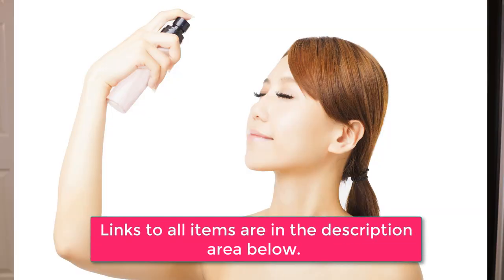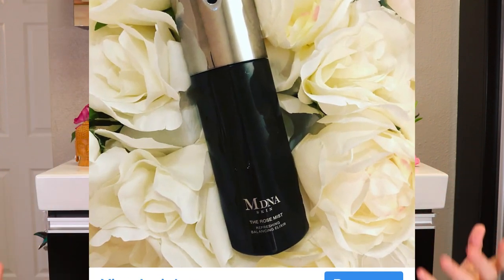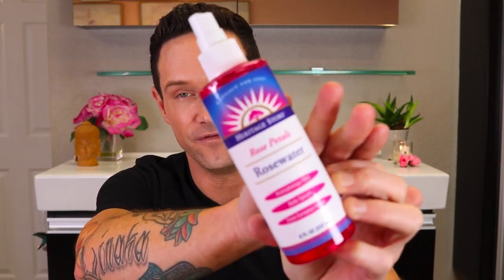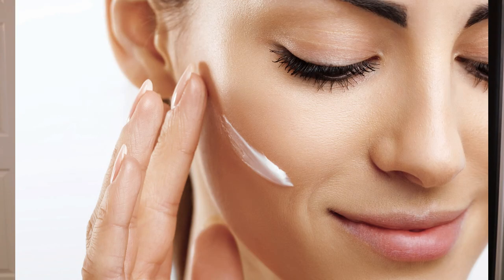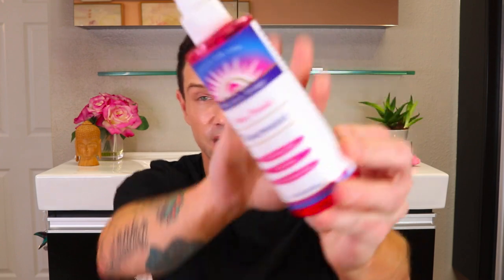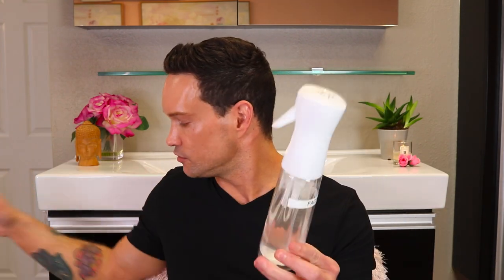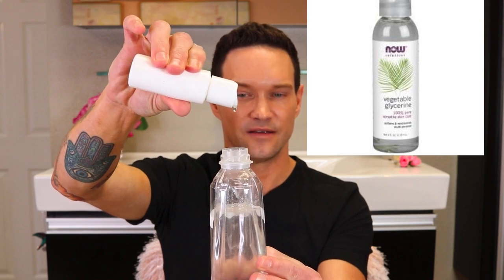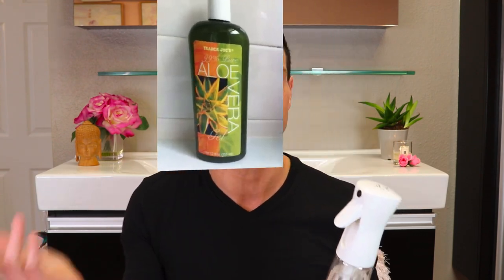HOW TO MAKE YOUR OWN FACE MIST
Hello love! Cody here with Montarbo Skincare. Always here to help YOU have the most healthy, glowing and gorgeous skin possible.

Dramatically transform your skin and achieve your ultimate skincare goals today! Click the link below to receive my FREE skincare training series that I only share through email.

Exited to share today’s video. I make my own face mist for our office and at home so I can add different ingredients to help calm, hydrate or soothe my skin. Below are all the links to items discussed in the video. Do you like and want more video like this? Please let me know. I love sharing "how to" tips that you can do at home saving you money.

Rose mist